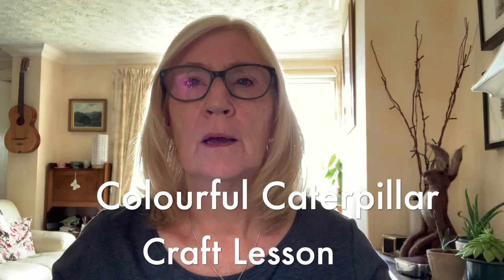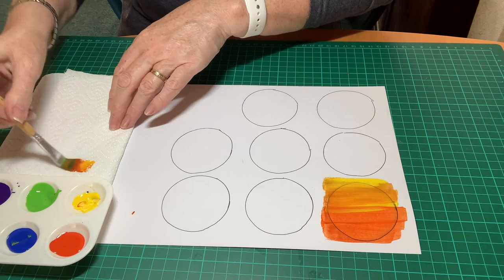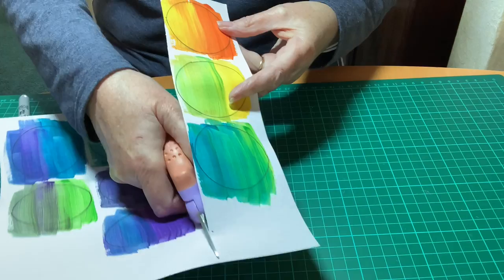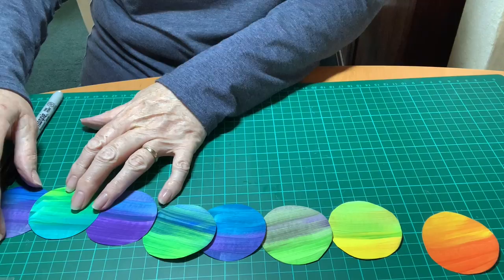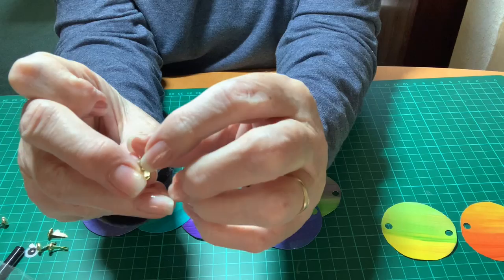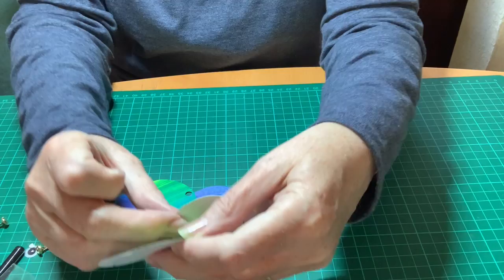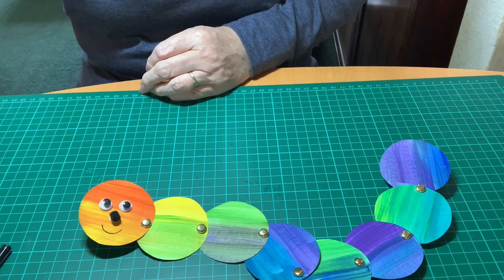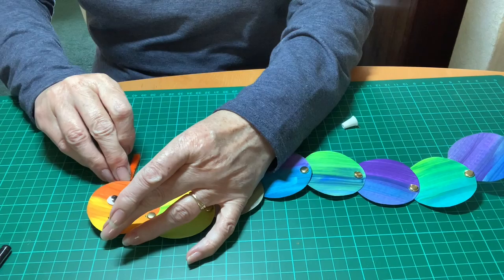Craft Lesson 5: Colourful Caterpillar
This week with Jenni we're making a colourful, card caterpillar.